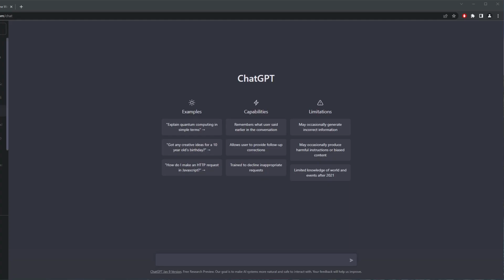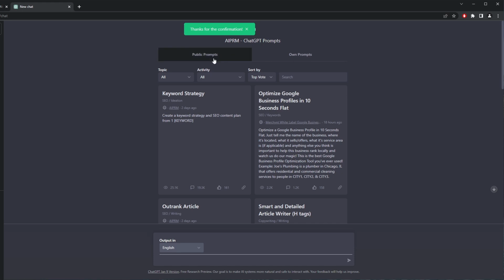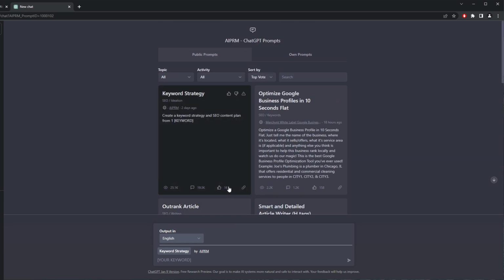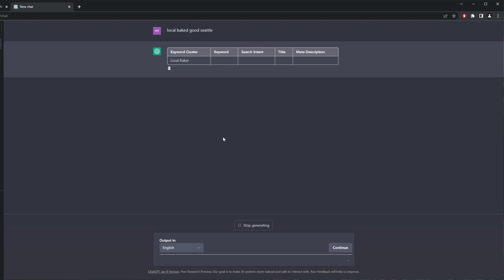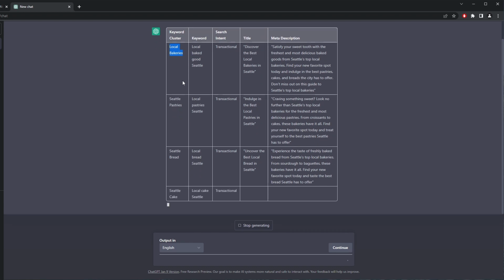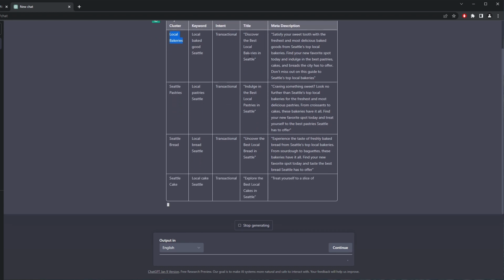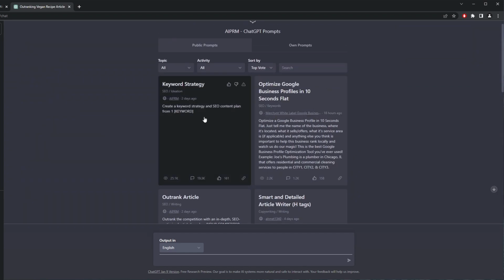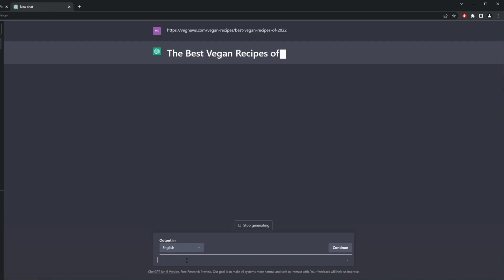The ABSOLUTE BEST Extension For ChatGPT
This video will demo a newer extension for ChatGPT. This extension is capable of many many things, but we will only go over how this extension can return great Titles for Search Engines and also how this extension can 'outrank' another post. This extension seems to be a must have for anyone working with SEO content.

00:25 AIPRM for ChatGPT
01:10 KEYWORD CLUSTER
02:20 OUTRANK ARTICLE
03:26 gives it a thumbs up